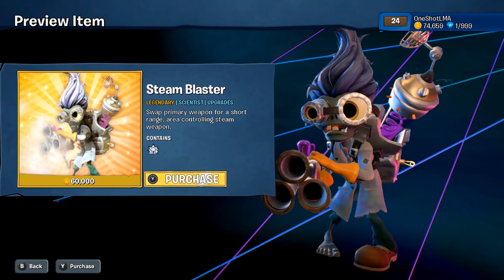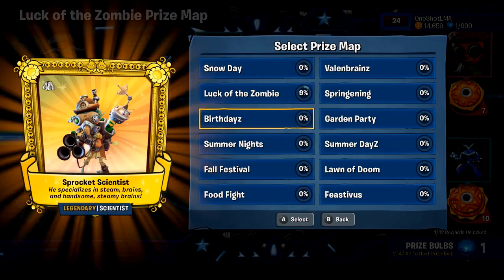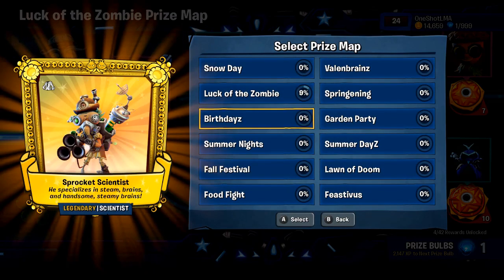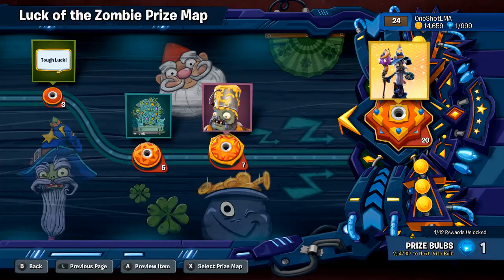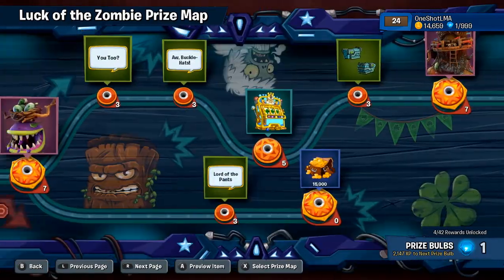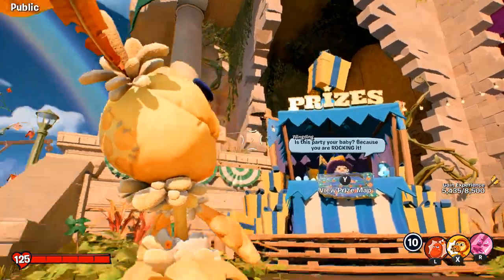Plants vs Zombies Battle For Neighborville Nintendo Switch Full Review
Hello! If you enjoyed, a like and sub would be very much appreciated, no pressure though of course!